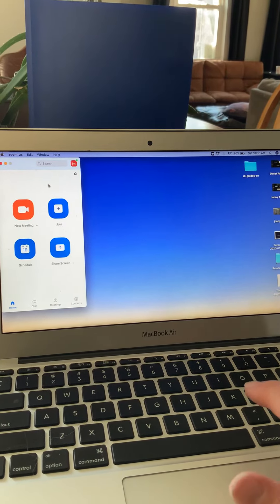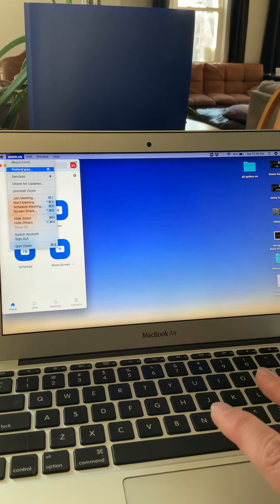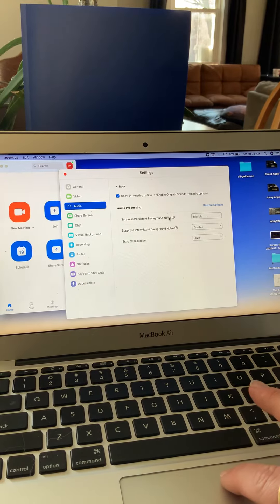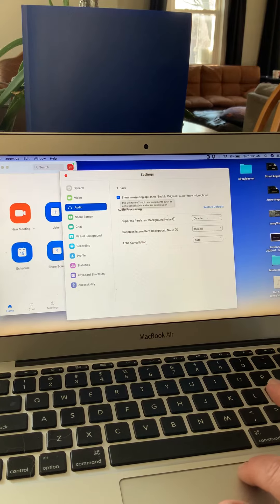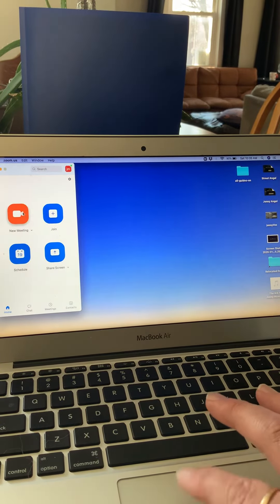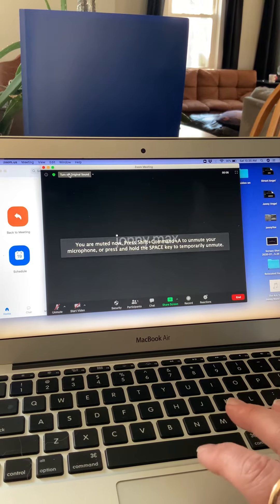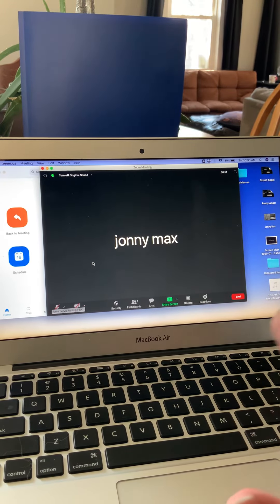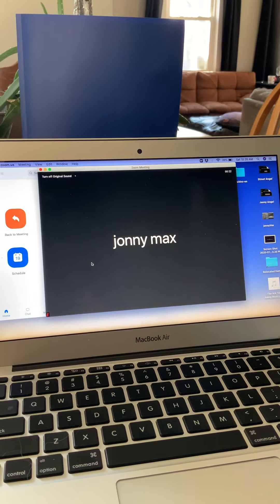Better Worship Sound on Zoom (laptop)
This is the lap top version of how to get better worship music audio on your zoom call.